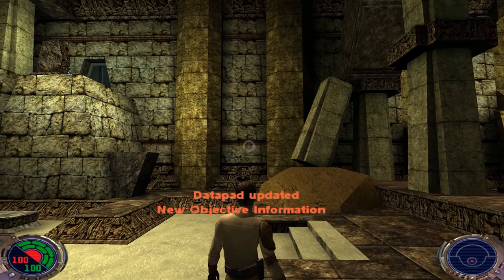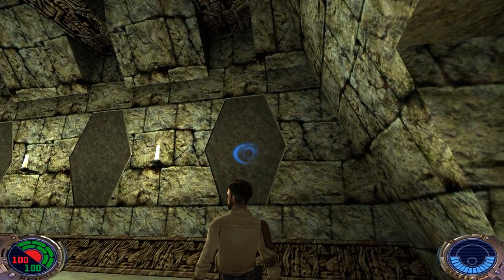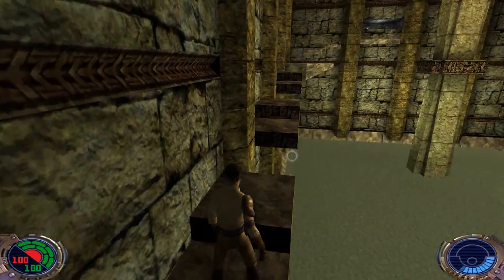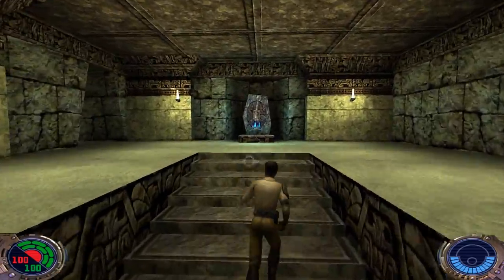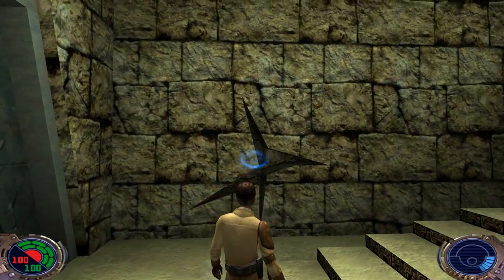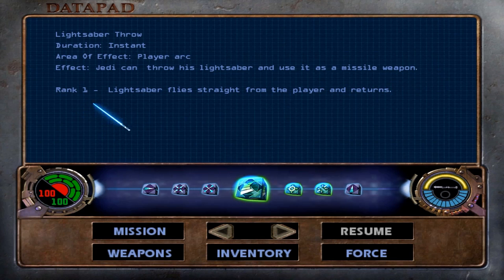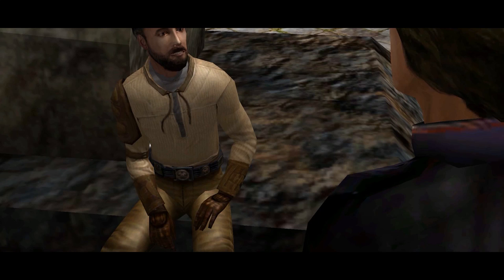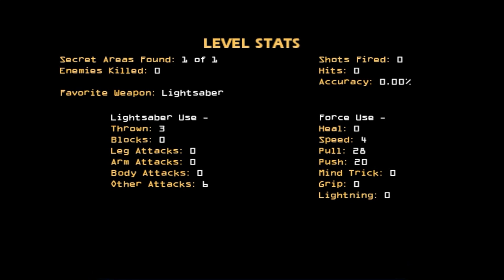Star Wars Jedi Knight II: Jedi Outcast - (Level 7) Yavin Trial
Level 7 of Star Wars Jedi Knight II: Jedi Outcast titled, "Yavin Trial". Played on the "Jedi Knight" difficulty with 100% secrets.

After talking to Luke, Kyle has ventured further into the Yavin training grounds and continues to search for his lightsaber. Along the way, he must complete each of the Jedi trials in the old temple, whereby he will regain the powers of the Force he had once left behind.